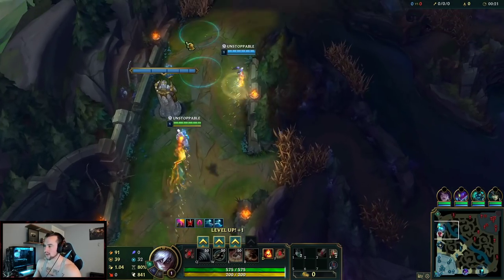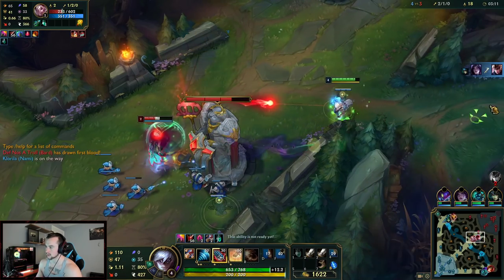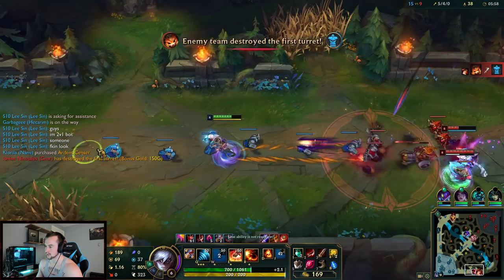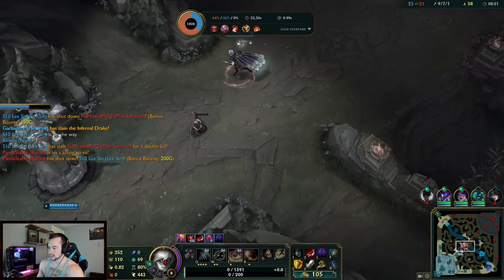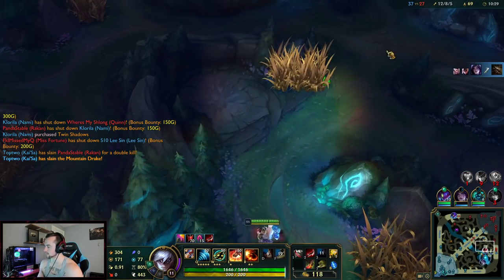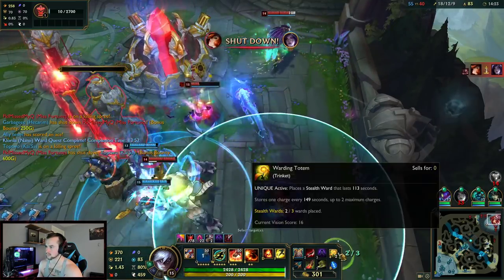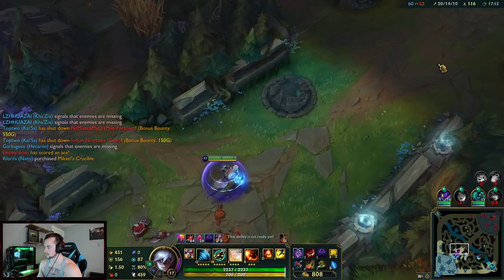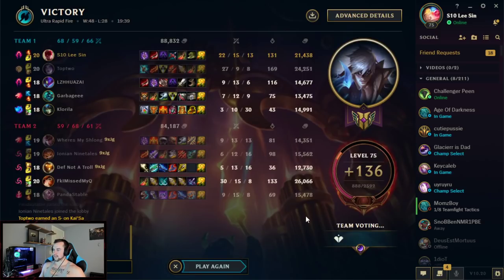STORM DRAGON LEE SIN IN URF!! THIS SKIN IS SO BEAUTIFUL (DRAGON ONE SHOTS) - League of Legends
STORM DRAGON LEE SIN IN URF!! THIS SKIN IS SO BEAUTIFUL (DRAGON ONE SHOTS)
League of Legends season 10 Lee Sin Gameplay!